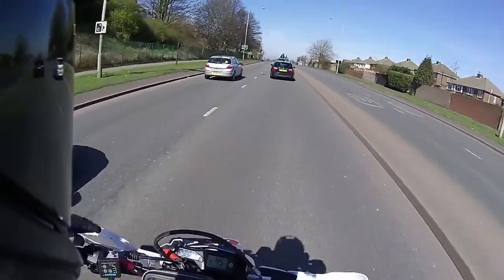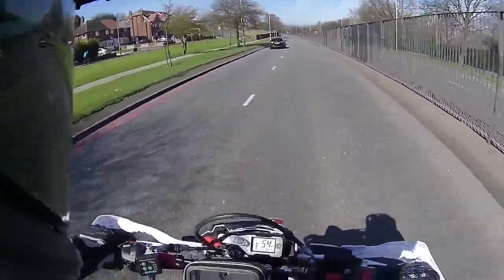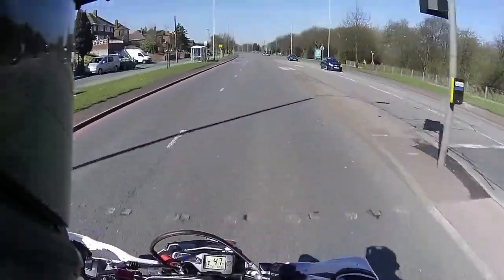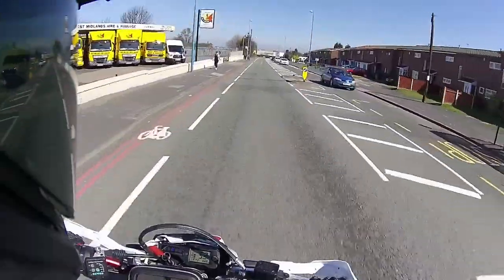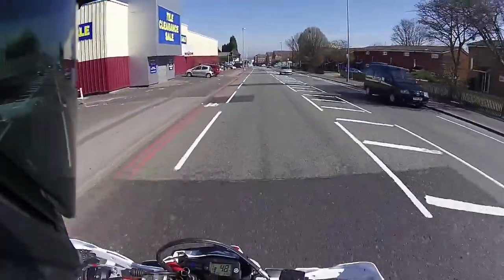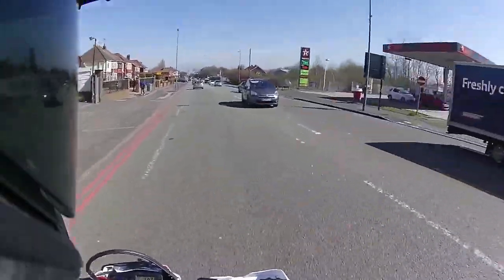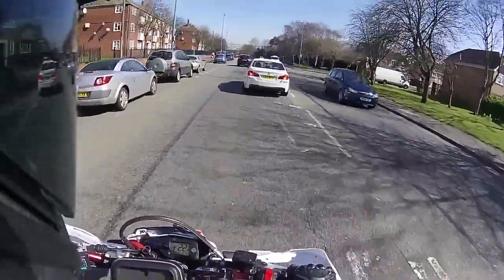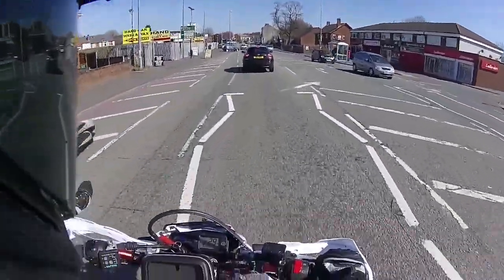why i love an hate icon gear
time to discuss some of the ups an dowons with icon gear

Camera: Sjcam Sj4000
Bike: Yamaha WR125X & Italjet Dragster
Helmet: Icon Variant